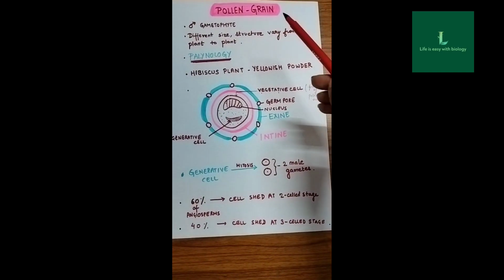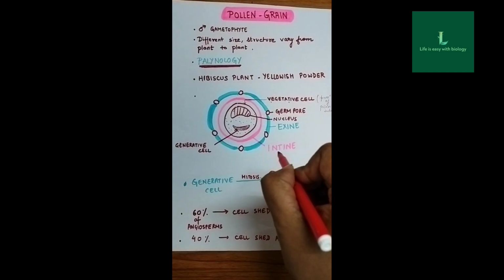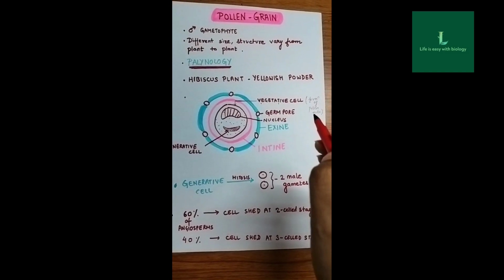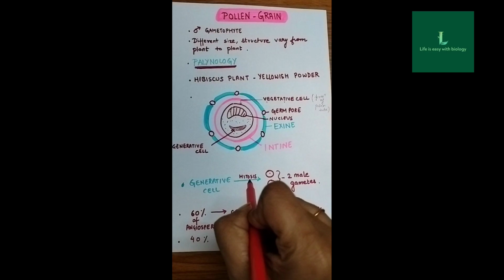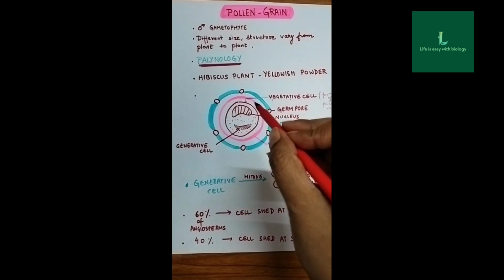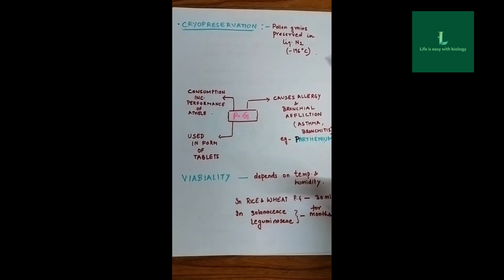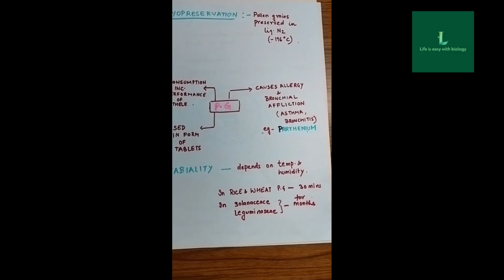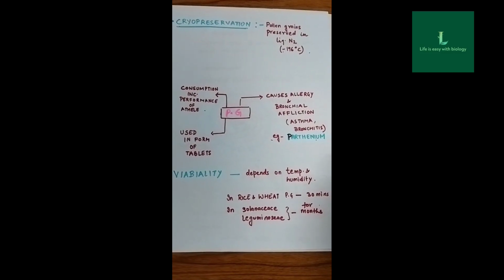Pollen grain ( ch-2) class 12